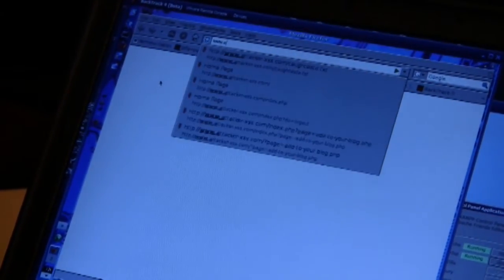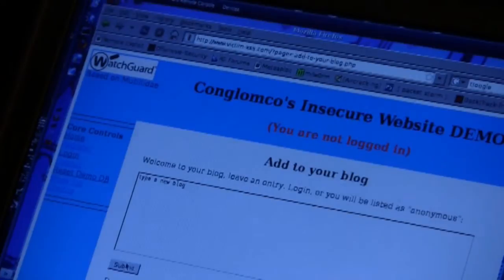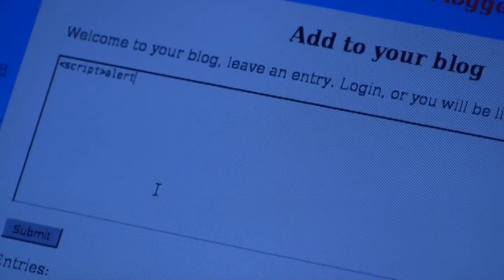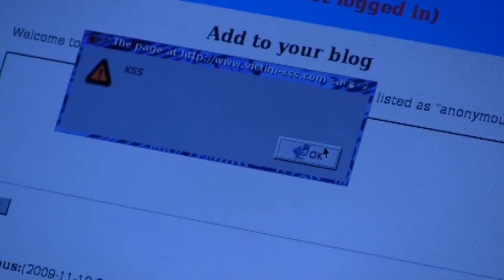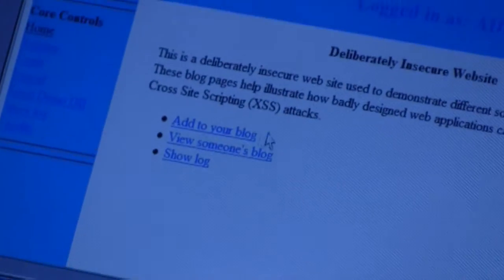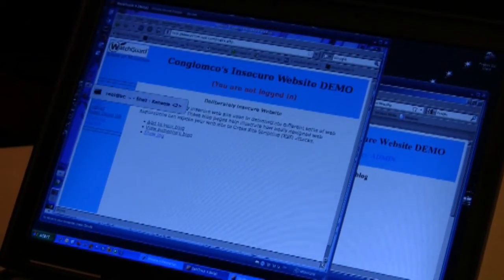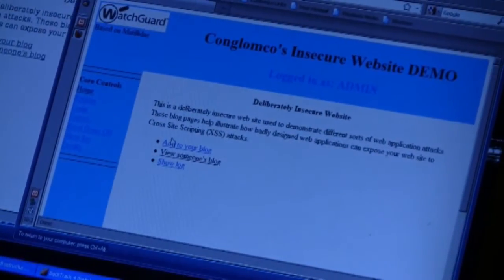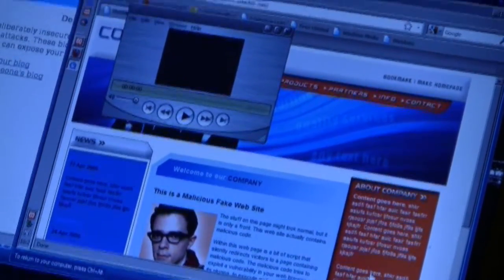How cross-site scripting attacks work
Cross-site scripting is a type of computer security vulnerability typically found in web applications that enables malicious attackers to inject client-side script into web pages viewed by other users. An exploited cross-site scripting vulnerability can be used by attackers to bypass access controls such as the same origin policy. Corey Nachreiner, senior network security strategist at Watchguard, shows us what a cross-site scripting attack looks and how it works.